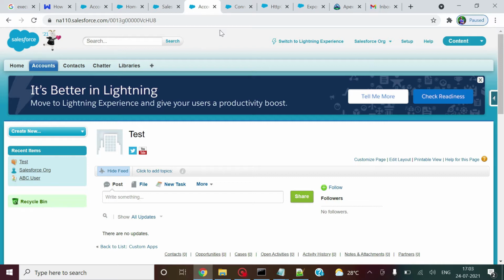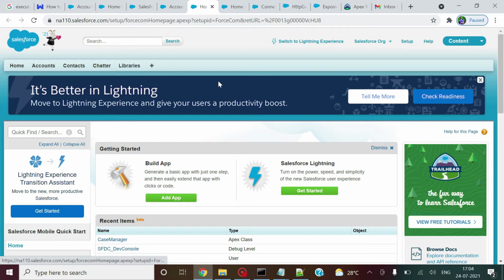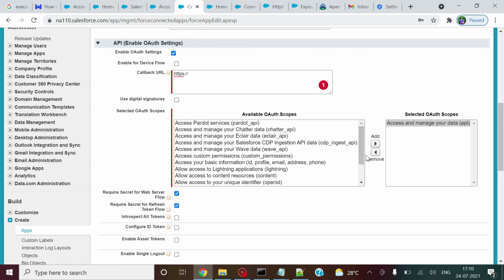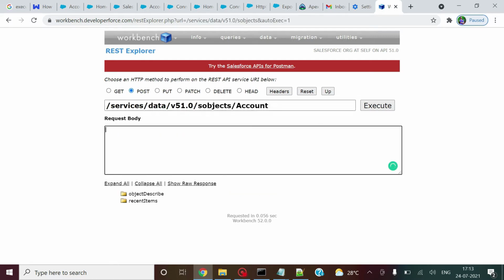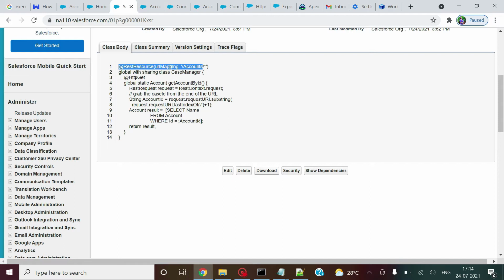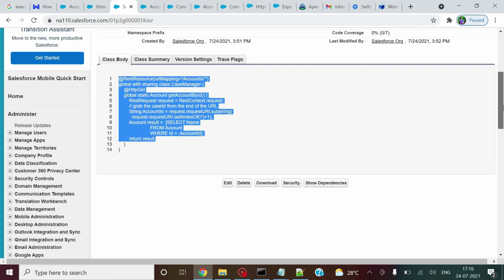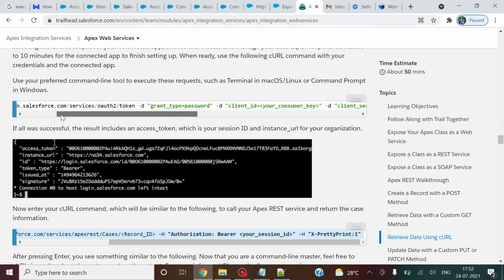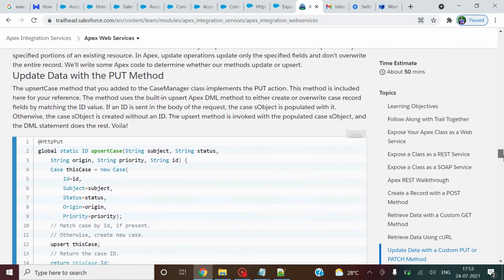How to use rest apex/services in Salesforce?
It describes the below processes:
1) Insert account record using rest using workbench.
Used post with workbench.
URL:   /services/data/v51.0/sobjects/Account
Body:
"Name":"ABC Account"
2) Create a connected app to authenticate external system with Salesforce
3) Created apex class and exposed it as rest resources.